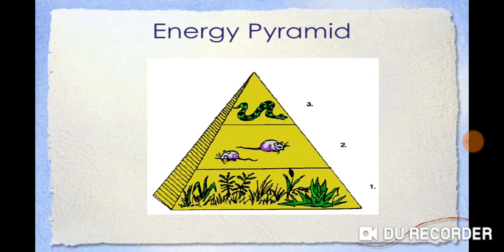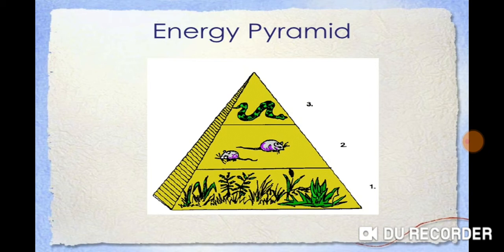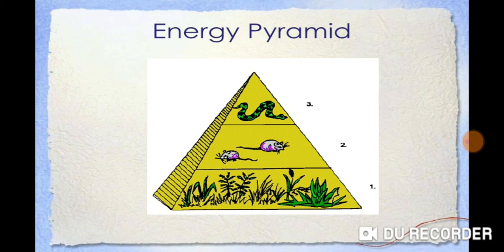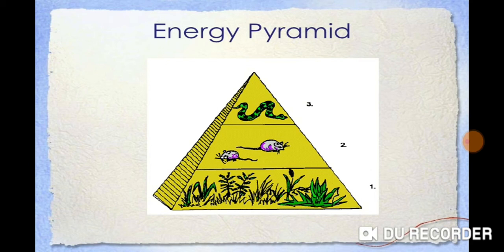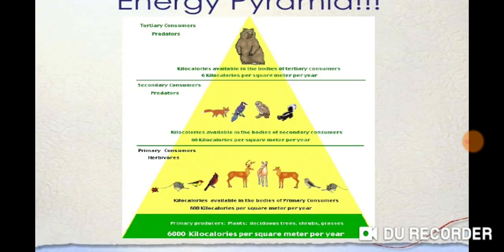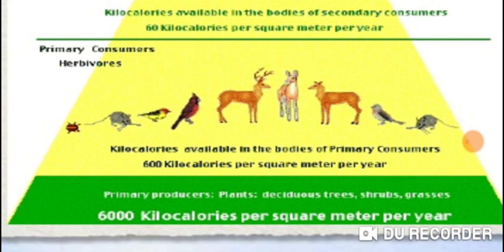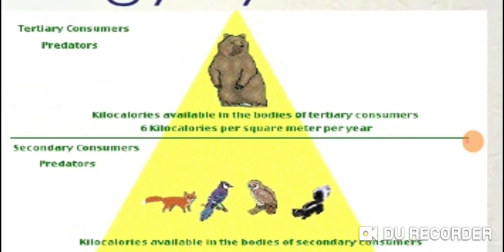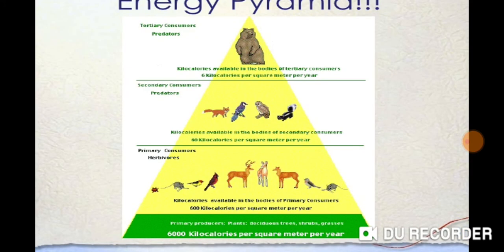Class 7 Science living organisms & environment unit 4 lec 2 part 2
by Miss Madiha Farooq